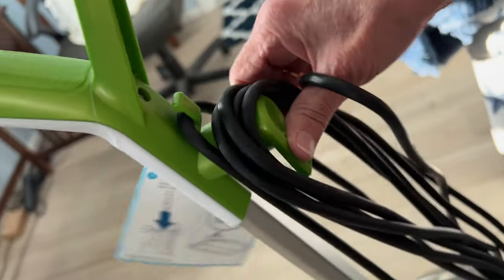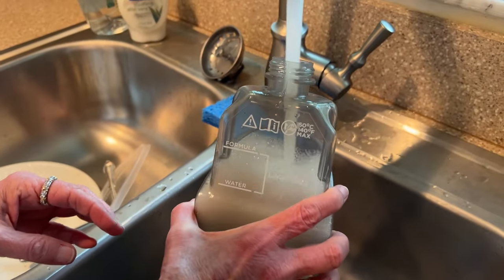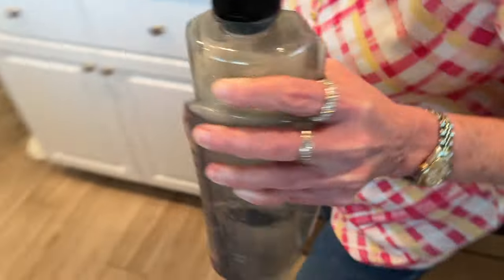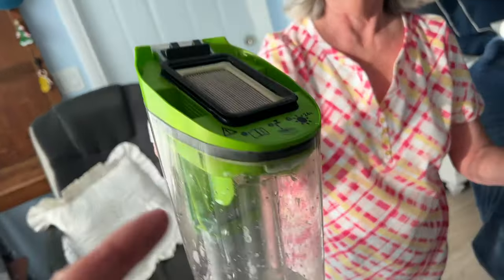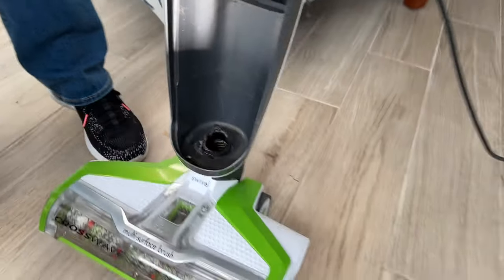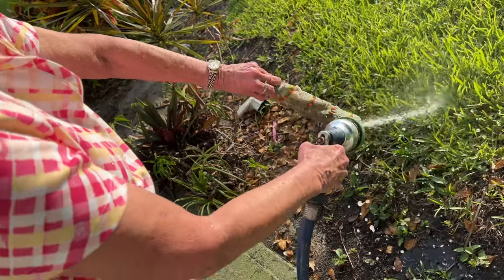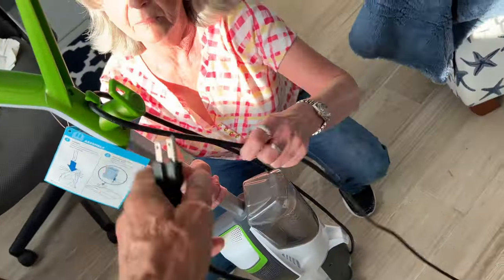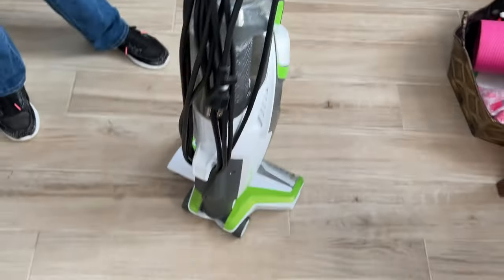How to use a Bissell Crosswave Wet Dry Floor Cleaner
How to use a Bissell Crosswave Wet Dry Floor Cleaner short version
EVERY PURCHASE SAVES PETS. BISSELL proudly supports BISSELL Pet Foundation and its mission to help save homeless pets.
VACUUM AND WASH AT THE SAME TIME. Makes everyday pet mess cleaning quick and easy.
MULTI-SURFACE CLEANING. Safe and effective for use on tile, sealed wood floors, laminate, linoleum, vinyl, rubber floor mats, pressed wood floors, area rugs, and more.
PICK UP PET MESSES. CrossWave Pet Pro multi-surface cleaner comes with a Tangle-Free Brush Roll, Pet Hair Strainer and PET Multi-Surface Formula with Febreze Freshness.
HASSLE-FREE CLEAN. Minimize pet hair from wrapping around the brush roll, separate large debris from the liquid to reduce sink clogging with the pet hair strainer and reduce pet odors, all in one clean
TWO-TANK TECHNOLOGY. Keep clean water and formula separate from dirty water and dry debris, so you're always cleaning pet messes with a fresh solution
RINSE & CLEAN OUT STORAGE TRAY AND FORMULA INCLUDED. Your CrossWave Pet Pro purchase comes with two Tangle-Free Brush Rolls, two 8 oz PET Multi-Surface Formulas with Febreze Freshness, and a Rinse & Clean Out Storage Tray. Power Cord Length 25'